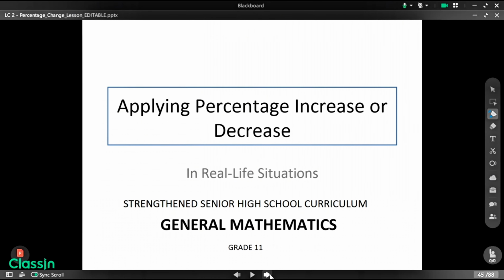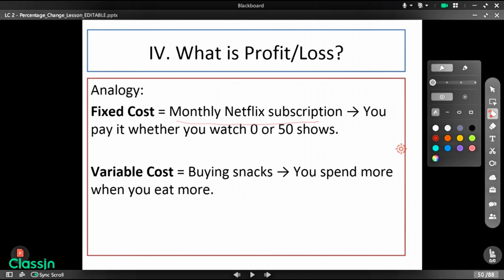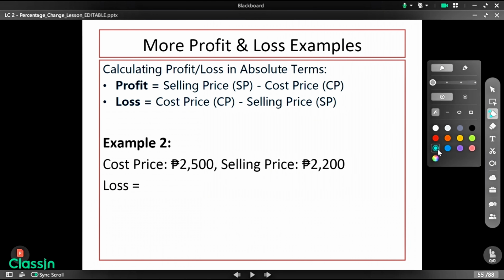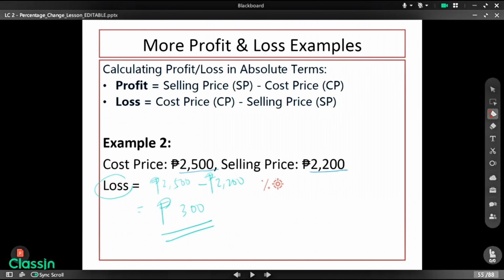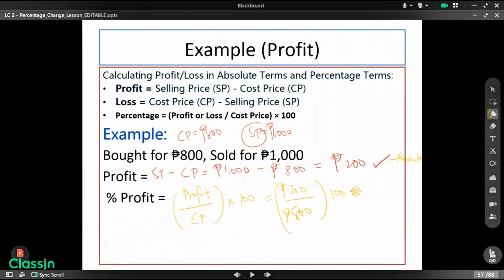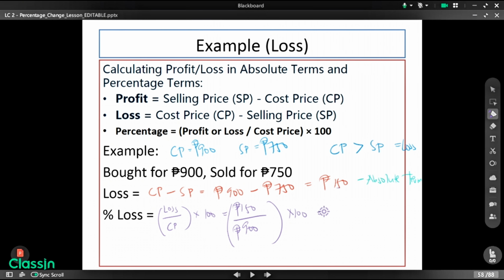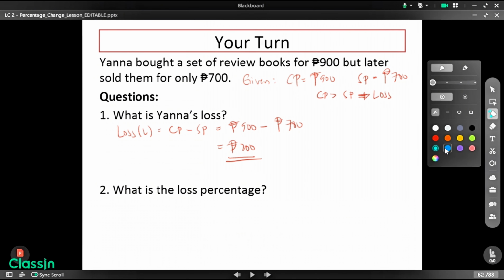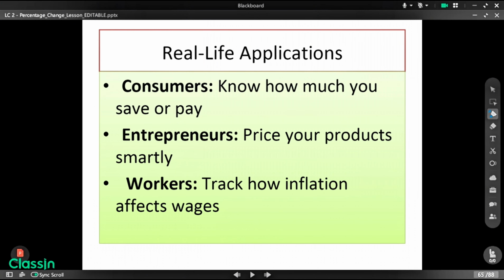Profit or Loss (Absolute and Percentage Terms)|Grade 11 | GENERAL MATH | STRENGTHENED SHS CURRICULUM